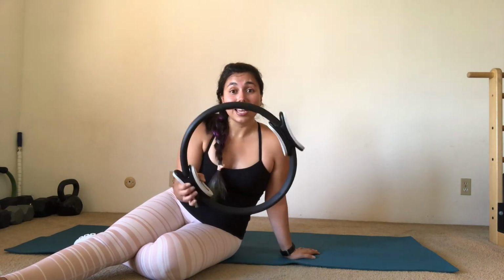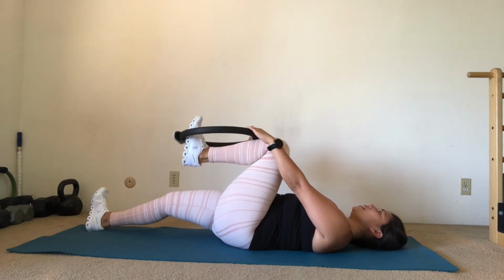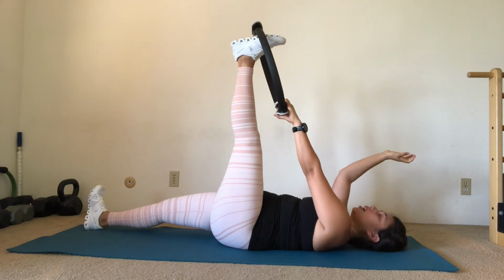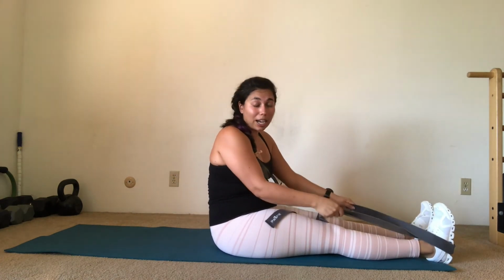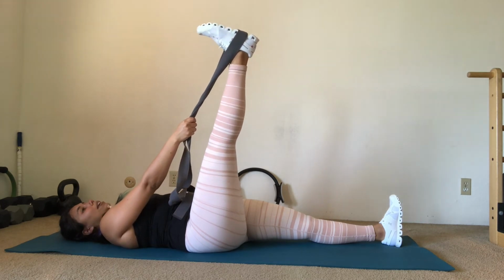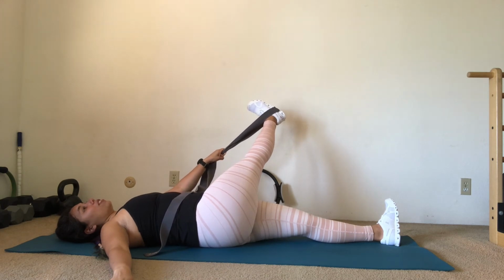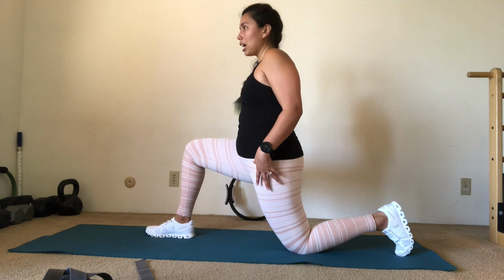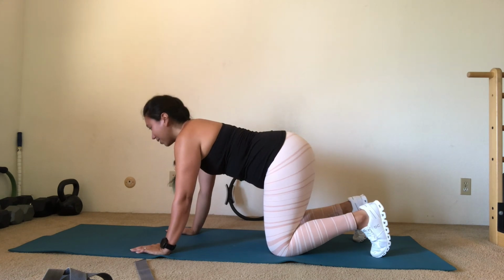4 stretches for low back pain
In this video we target muscles that connect to the pelvis that often get tight from sitting as well as muscles that get tight from working out, running or playing sports.Use a Pilates magic circle or a Yoga strap to help assist you into deeper stretches. I take you through my cool down stretches explaining what we are stretching and how long to hold it for. When done regularly, these stretches can help increase mobility & flexibility which helps with tightness in the hips and lower back.

Magic Circle
Yoga Strap